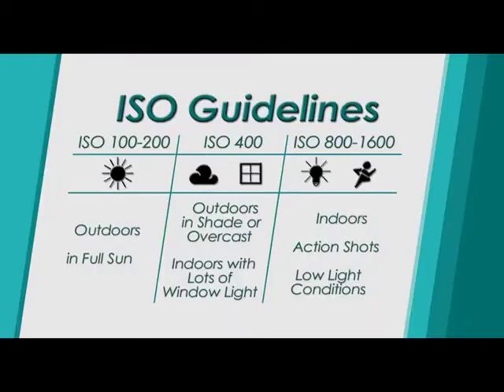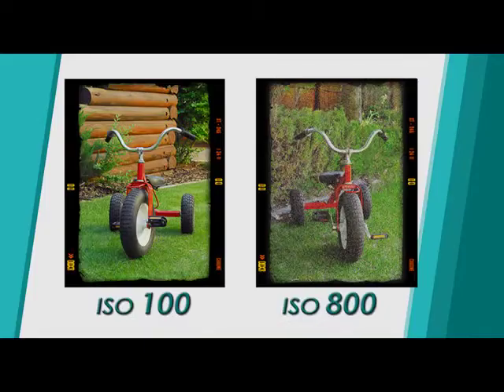Fundamentals of Digital Photography - Exposure 4